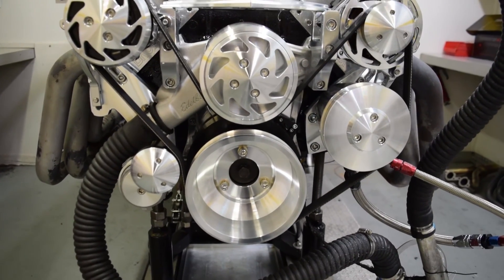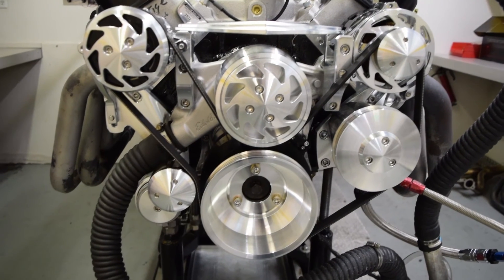Water Pump Speed: Performance Pulleys and Their Effect on Engine Cooling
Learn how pulley diameter affects water pump speed and cooling system effeciency.

Keeping your engine cool is just as important as keeping it lubricated. Your water pump pulley is a key part of the cooling system. Find out why in this weeks Hardcore Tech!